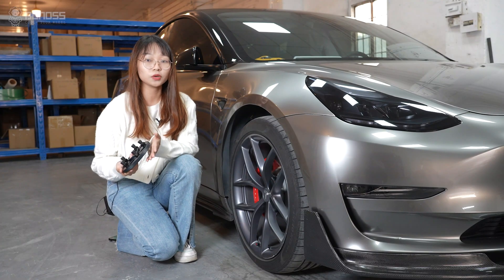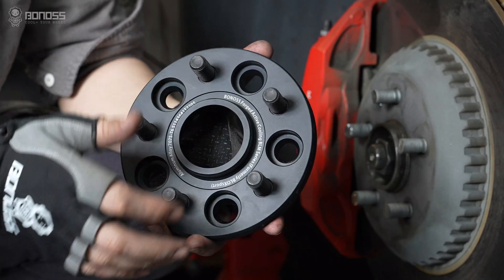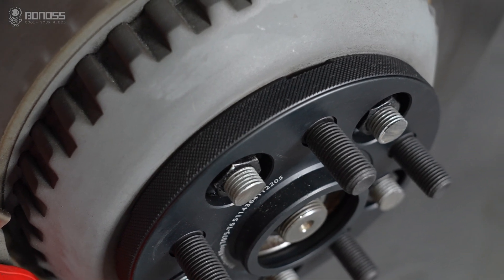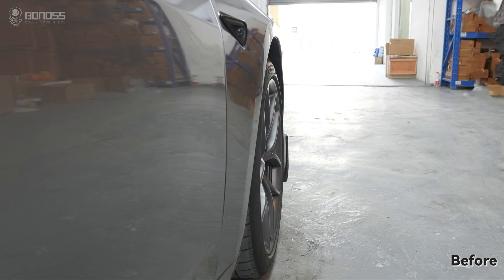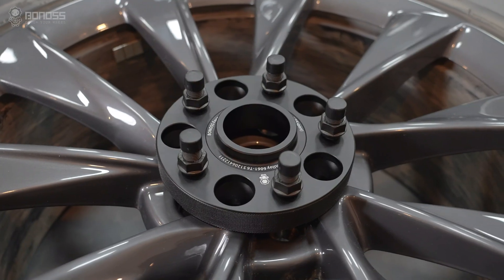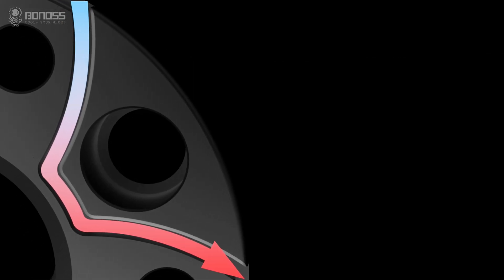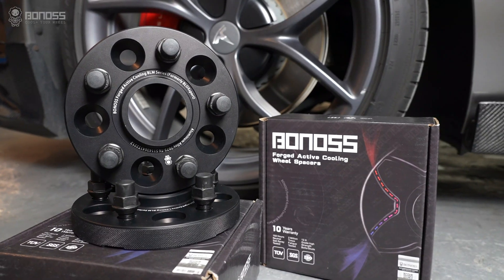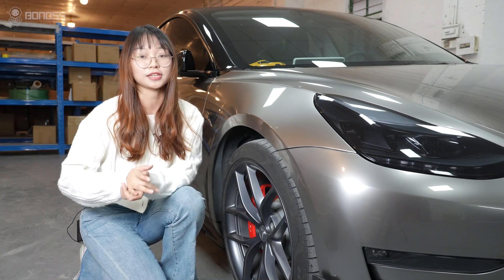Can You Put Wheel Spacers on A Tesla Model 3 Performance?|BONOSS Aftermarket Parts for Electric Cars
You can put wheel spacers on a Tesla Model 3 EV. If you install them correctly, spacers won’t cause any problems later down the road. Adding wheel spacers is a good way to upgrade your car with a small budget. Precise Tesla Model  3 Performance spacers make your all-wheel drive system perform better. Tesla  3 Performance spacers are designed to decrease the wheel offset. A lower positive wheel offset will typically result in the wheels being flusher to the fender, giving your performance SUV a more aggressive look.
Each BONOSS genuine wheel spacer is “BONOSS engraved”. You can find the BONOSS logo marked on the surfaces. These Tesla Model 3 wheel spacers are made in BONOSS’s own factory, so the quality is well guaranteed.

❔Can You Put Wheel Spacers on A Tesla Model 3 EV?

🛒Where Can I Get Tesla Model 3 Wheel Spacers?|BONOSS(Bloxsport)

📋Product data:
Work on: 2018+ Tesla Model 3 SR/Model 3 SR+/Model 3 MR/Model 3 LR Performance; 2020+ Tesla Model Y SR/LR/Performance
Material: AL6061-T6 / AL7075-T6
PCD:5X114.3
CB:64.1
Thread: M14x1.5
In Stock:15mm~50mm
Customized:3mm-160mm/unusual data